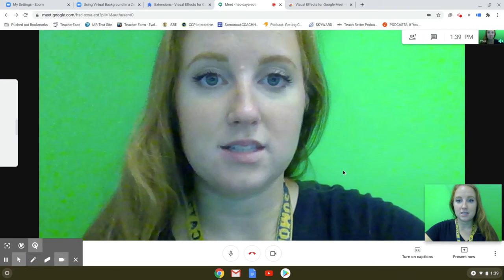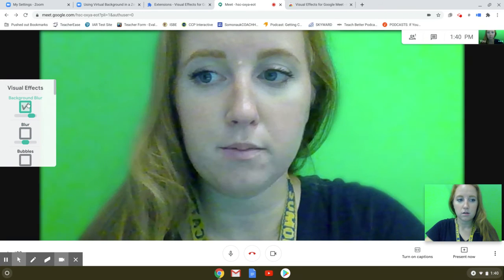Virtual Background Option for Students - NOT on Zoom